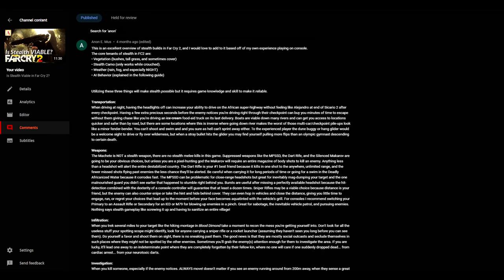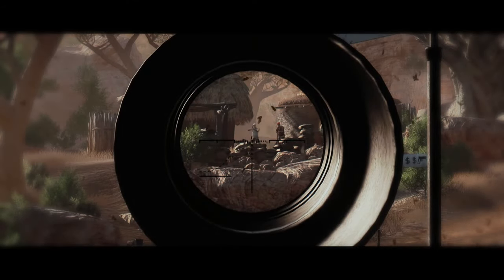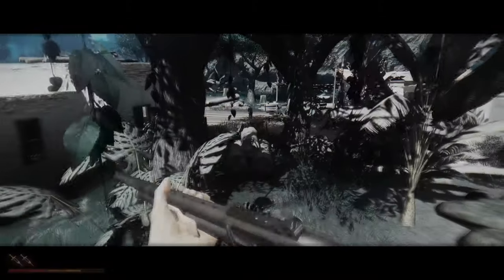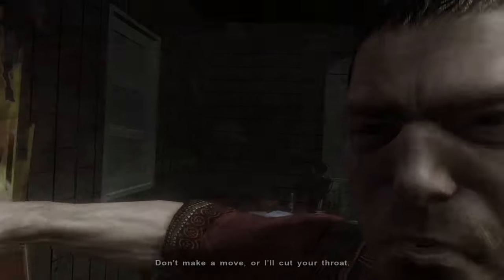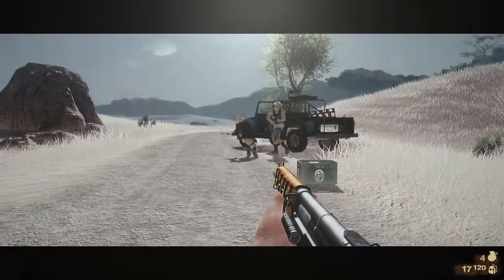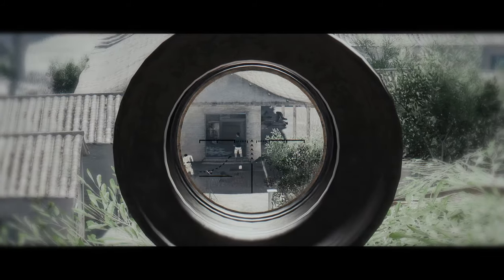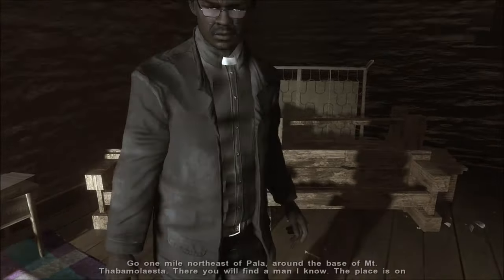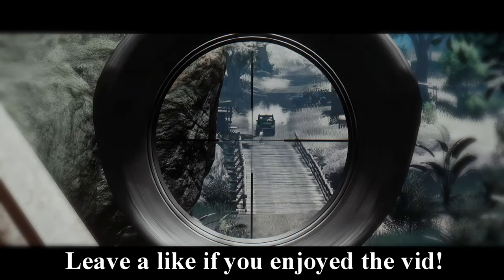Far Cry 2 | Secrets and Tricks to Try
Also credit to owgPZ on Reddit for digging up Fragger's post